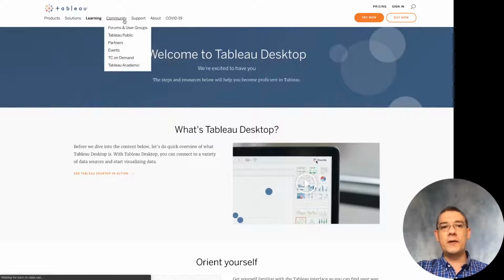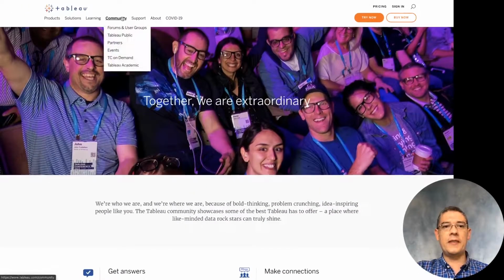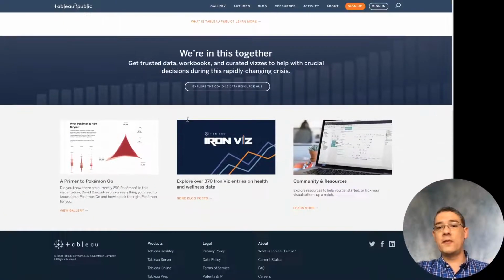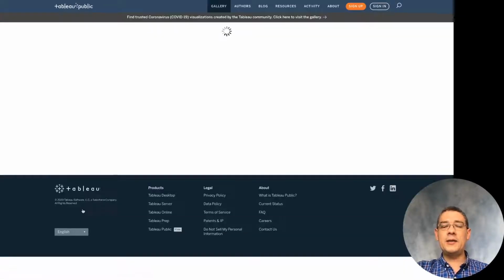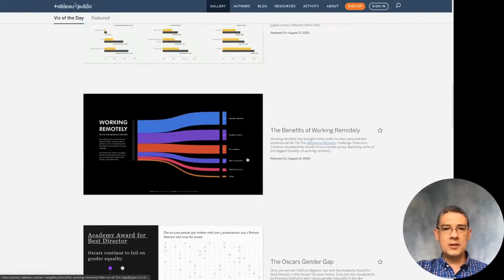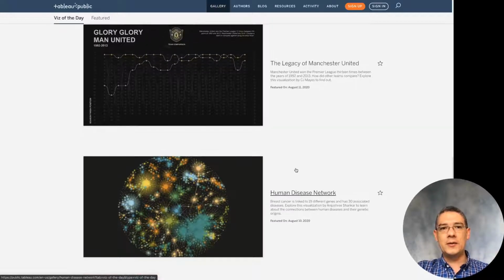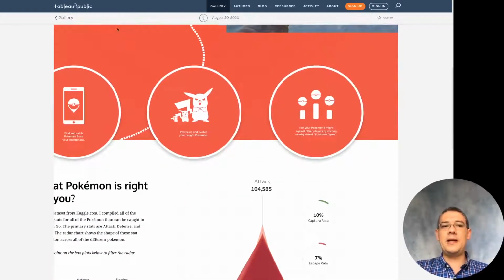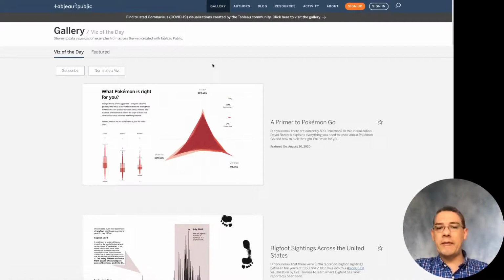W209 W1 5 Introduction to Tableau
What is Tableau, and when and why you should use it for data visualization